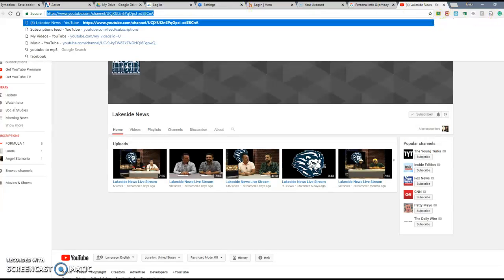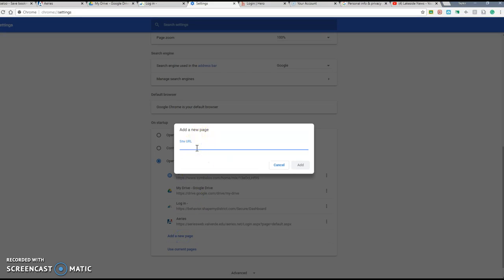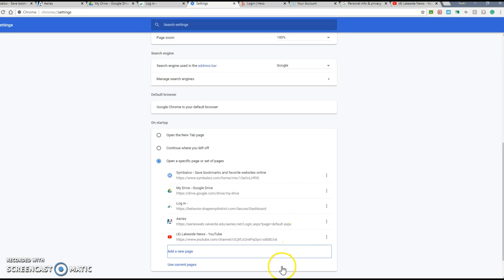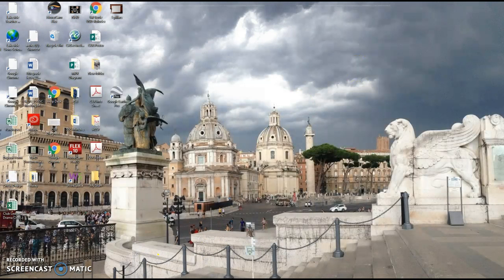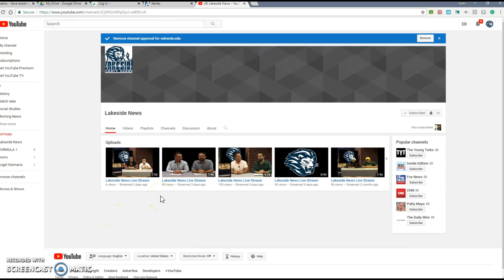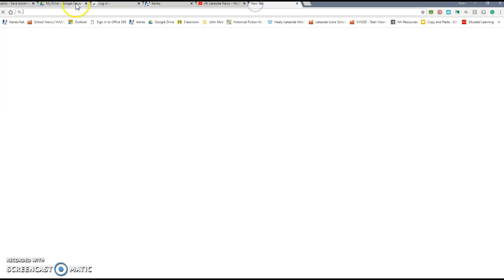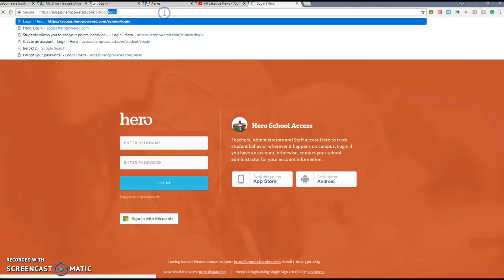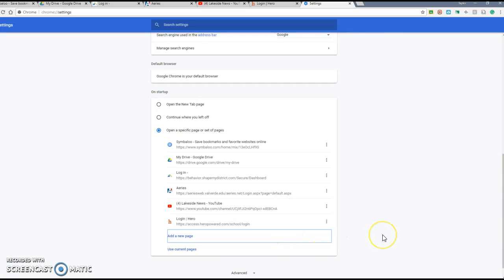How to open YouTube on Startup